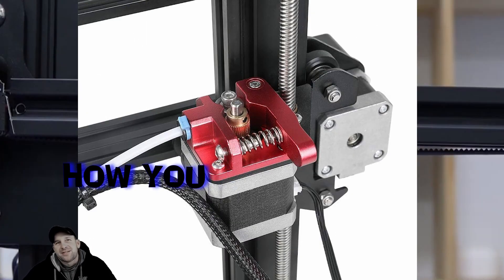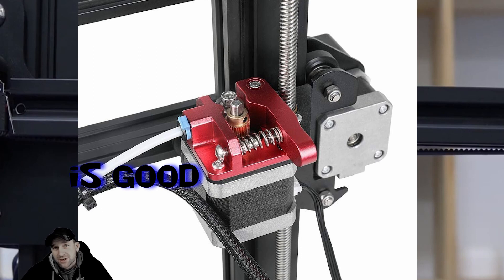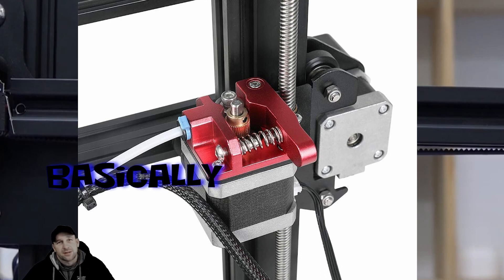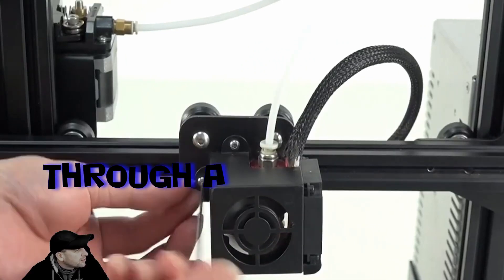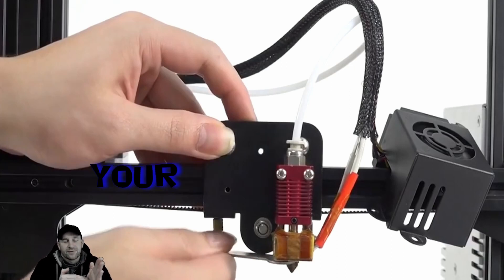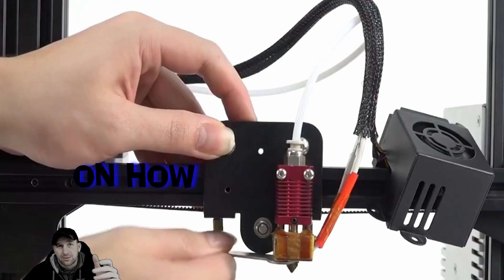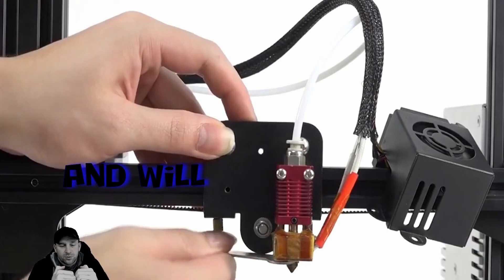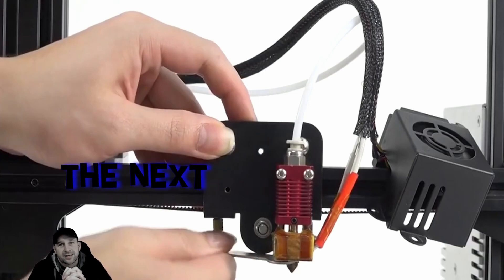Creality Ender CR6 Max & 3D Printers. Filament Not Feeding, Gear Skipping Simple Fix Nozzle or Tube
We are back with another Creality CR6 Max 3D printer helpful tips for upgrades, replacement help how to, repairs & more.  There are many upgrades out there that can help with 3D printing.  This is just another we have encountered.  If there is another issue you are having.

– Smart auto-leveling
– Silent motherboard